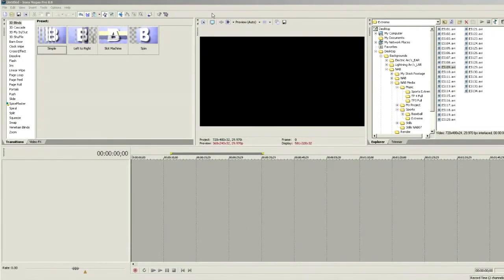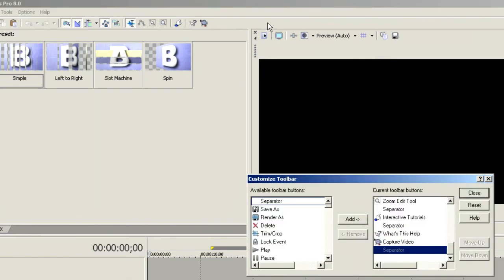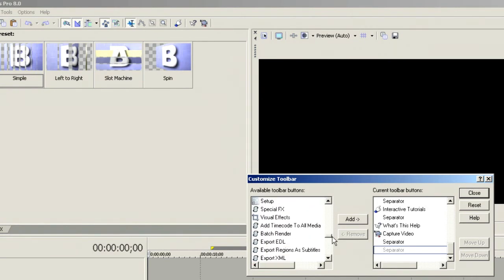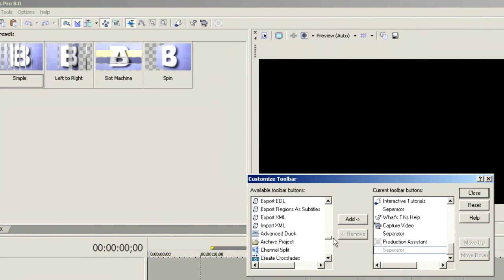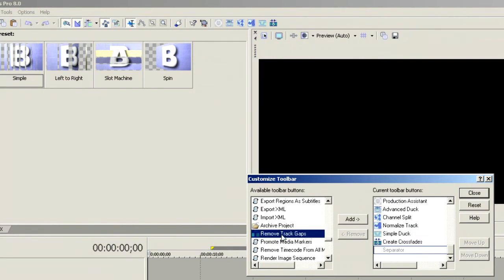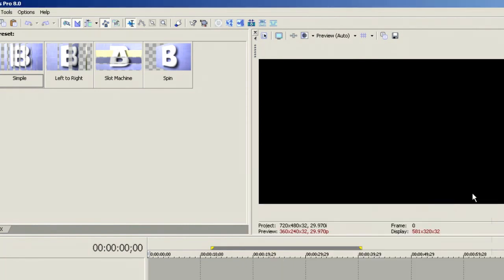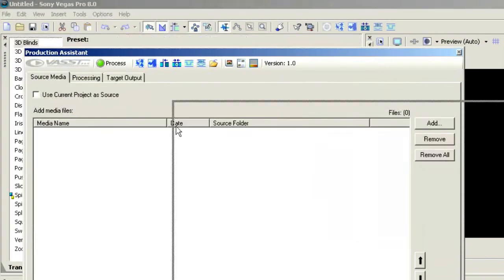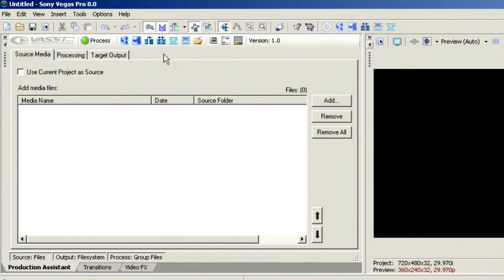Sony Vegas Pro Production Assistant - (5 of 14) - Opening from Vegas